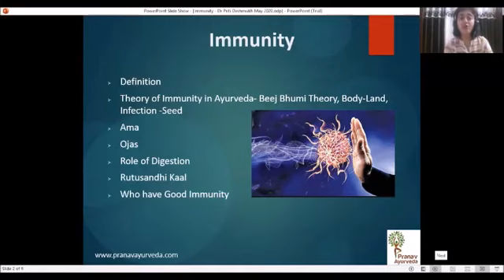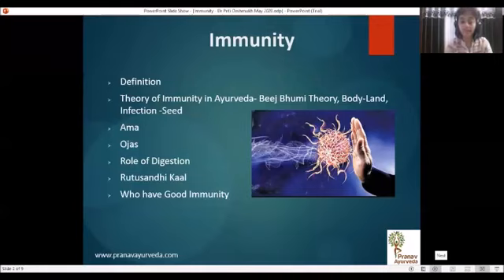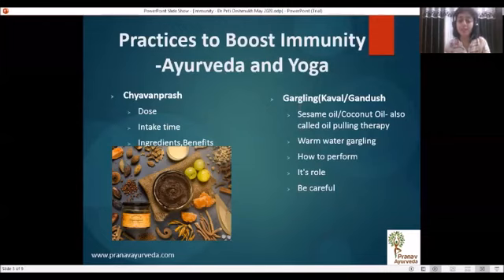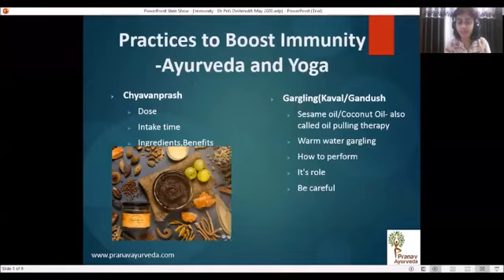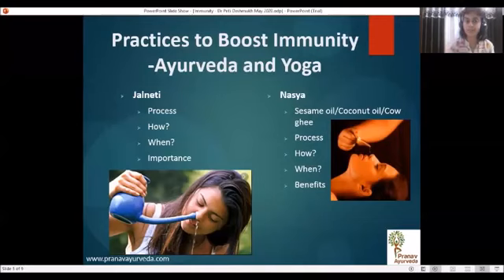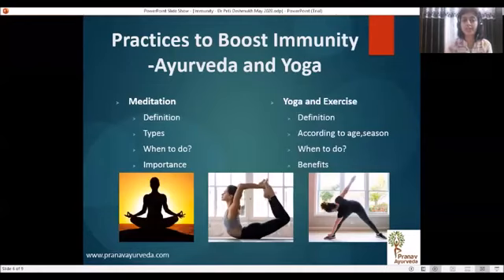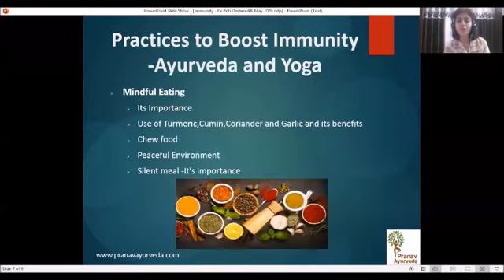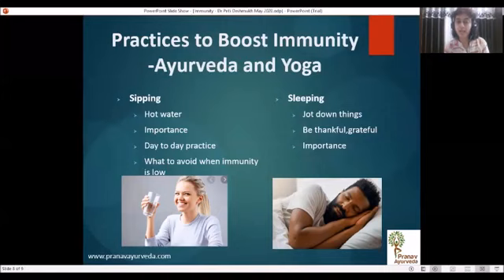Ayurveda Immunity Booster Consultant in Chinchwad - At Pranav Ayurveda by Dr Priti Deshmukh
Ayurveda’s immunity boosting measures for self care during COVID 19 crisis recommended by Ministry of AYUSH.
Consult Ayurvedic doctors online in Chinchwad, Pimple Saudagar, Bhosari, Chikhali, Moshi, Pimpri Chinchwad, Pune,